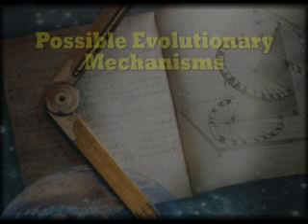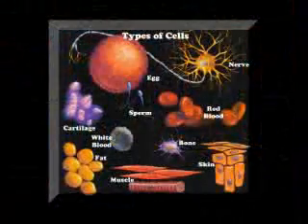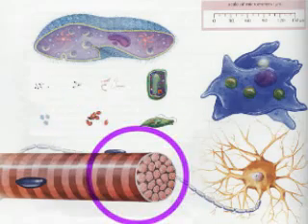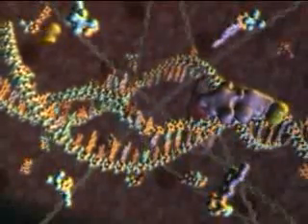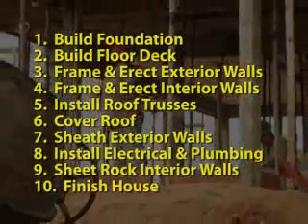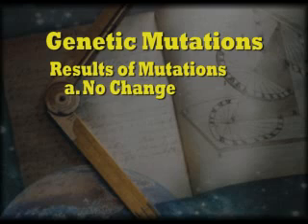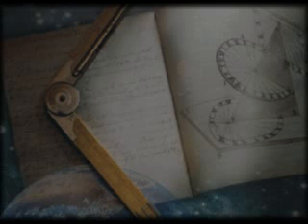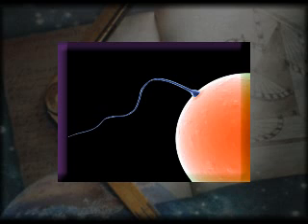No Mechanism For Evolution Part 4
What are genetic mutations? Do they produce evolutionary progress? This clip shows that they bring destruction of the original genetic information: the opposite of evolution!